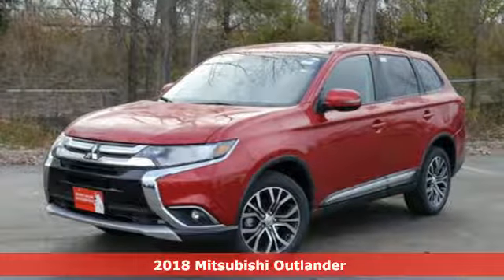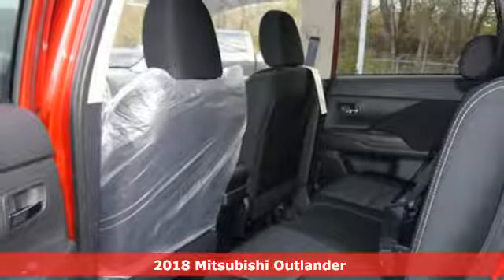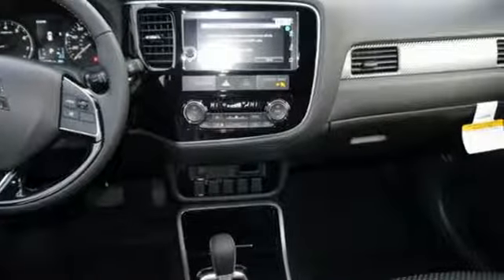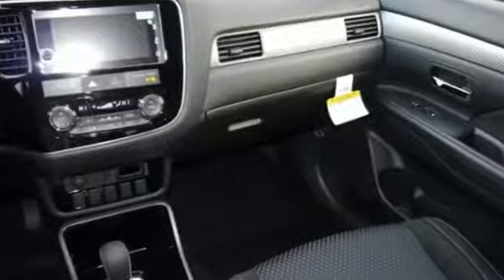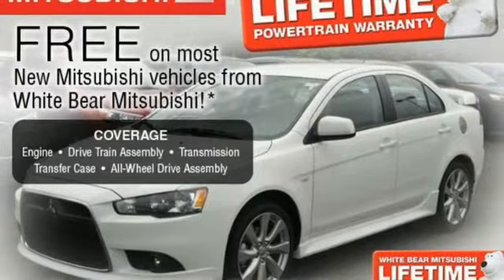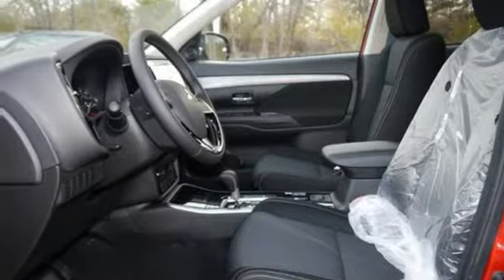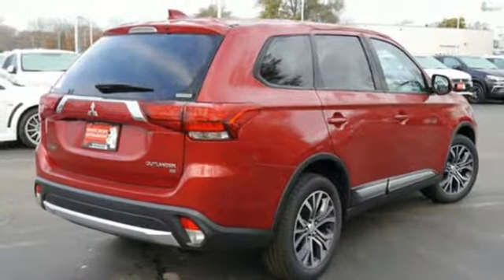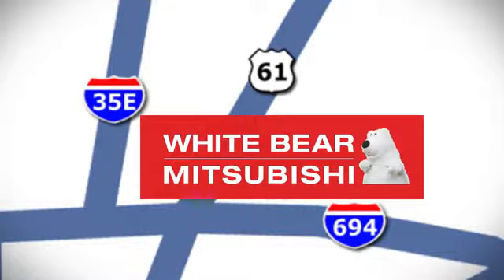New 2018 Mitsubishi Outlander Saint Paul White-Bear-Lake, MN #84695 - SOLD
Year: 2018
Make: Mitsubishi
Model: Outlander
Trim: SE S-AWC
Engine: 2.4 L 4 Cyl. Cyl.
Transmission: Automatic
Color: Rally Red Metallic
Stock #: 84695
VIN: JA4AZ3A32JZ007253

Address:
3400 Highway 61 North